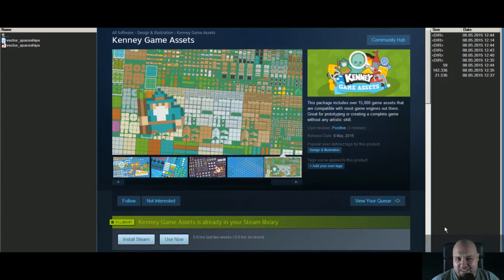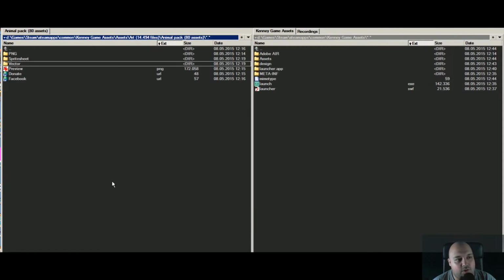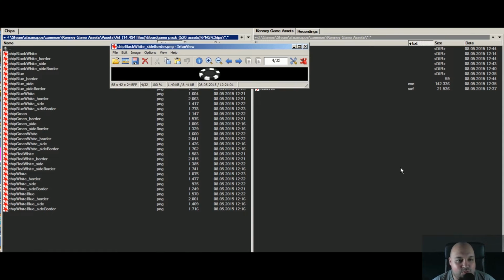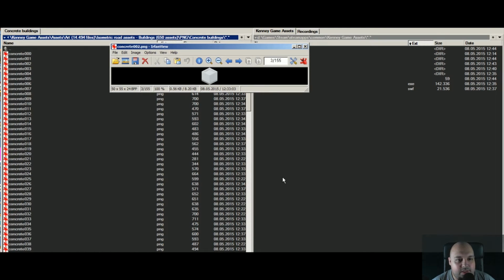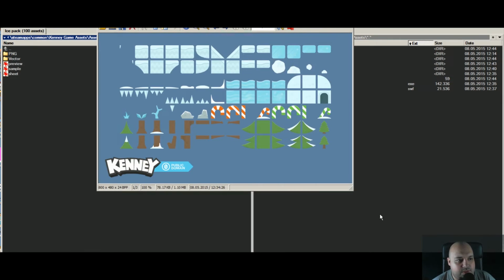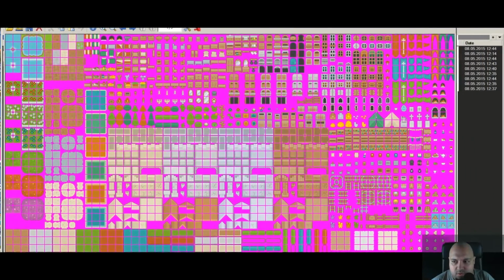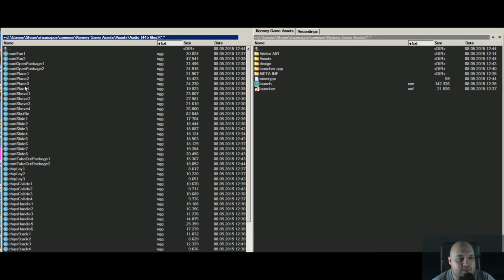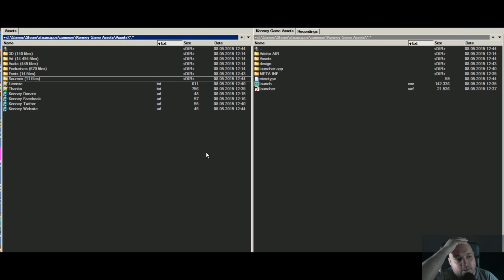Kenney Game Assets Review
Kenney Game Assets is a collection of various video game assets. A lot of 2D sprites, some 3D, some sounds, etc. You can use those assets for your personal & commercial projects.

So if you are building a 2D platformer or a card game, you will surely find something useful!